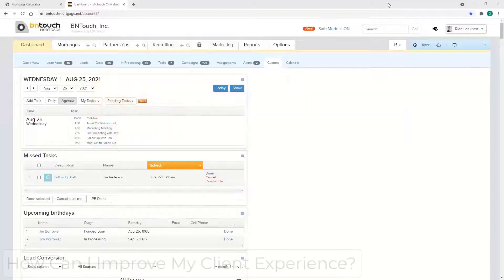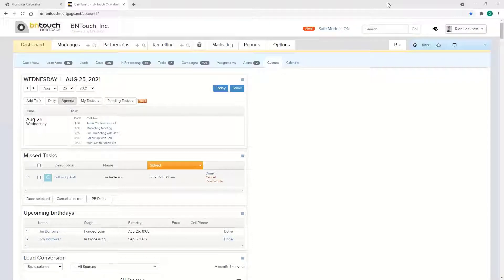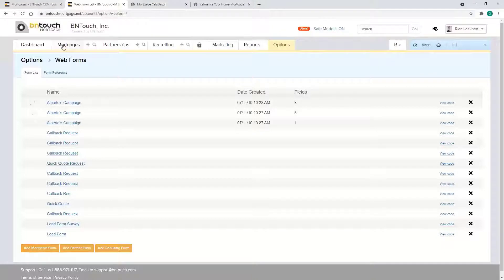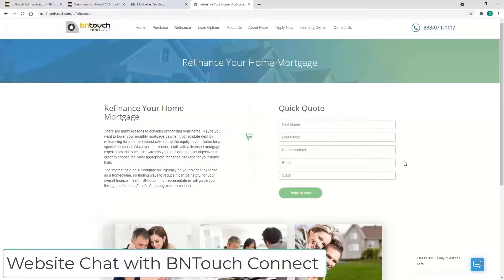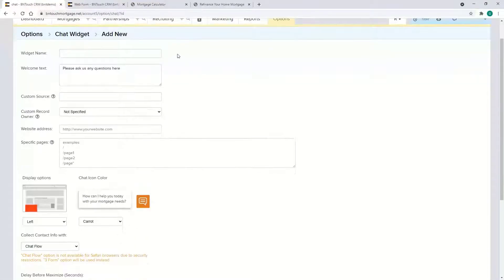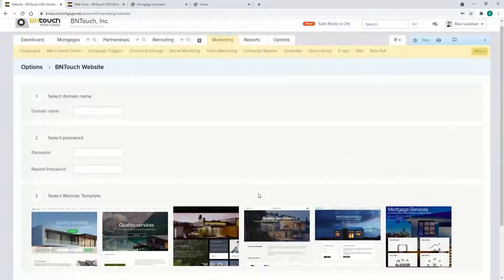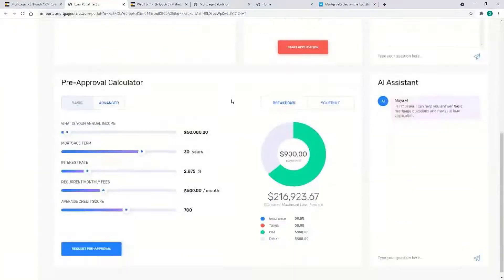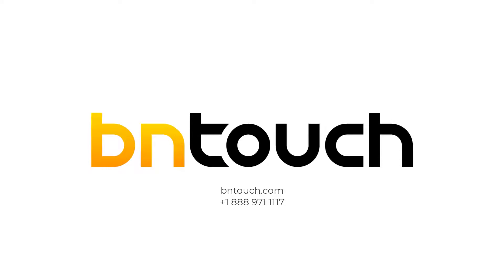Widgets, Webforms, and the Mortgage Calculator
The BNTouch video demonstrates many of the popular applications in the BNTouch CRM, including live chat and web-form widgets (data collection) and using the mortgage calculator on your website. When it comes to getting more leads from your website and staying top-of-mind, the BNTouch widget can be a powerful tool. Learn more about these features in this video with this recording from our live webinar.

📊 Why Bntouch?